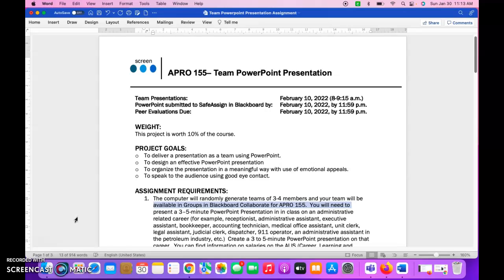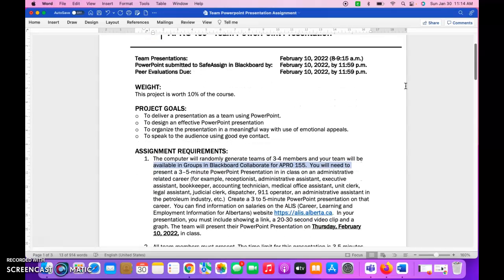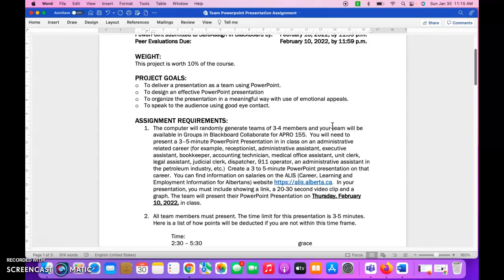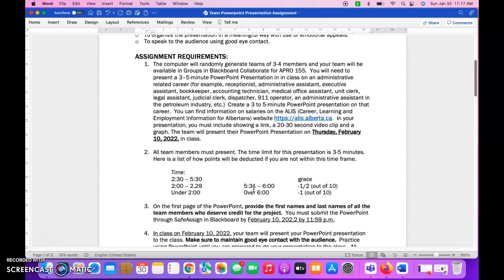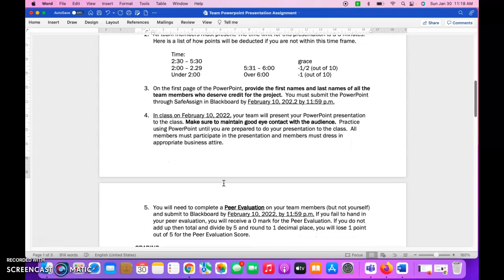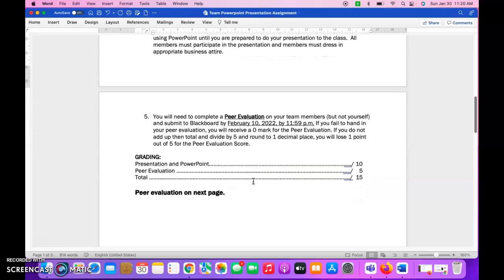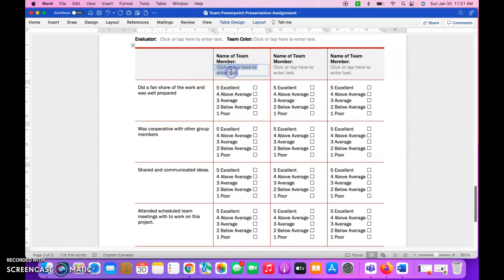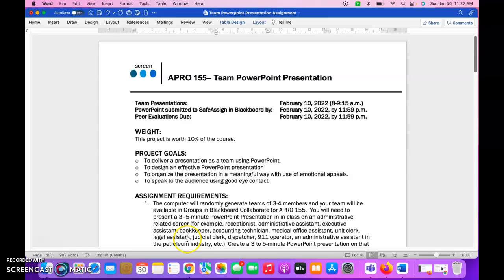Week 4 Asynchronous Lecture